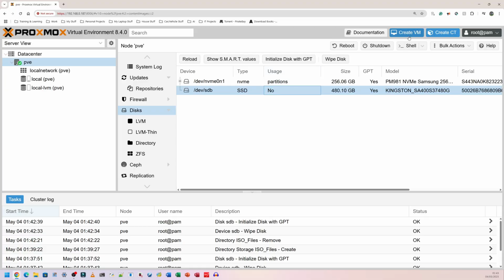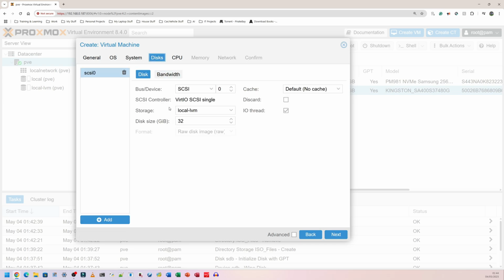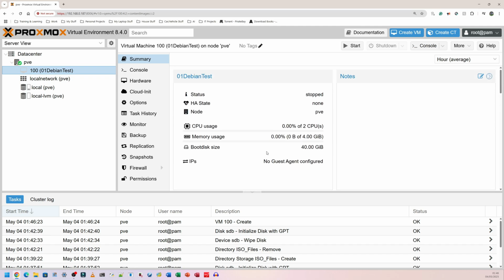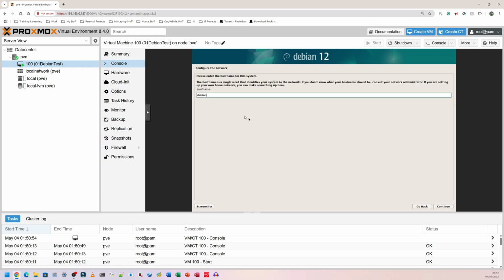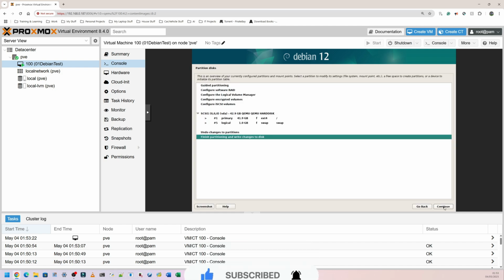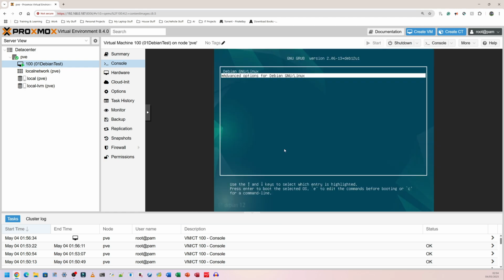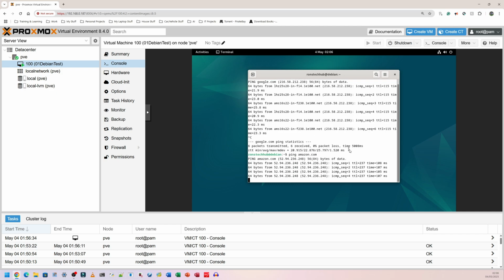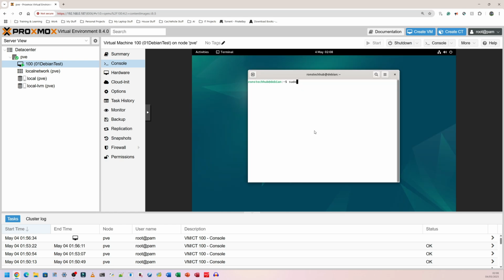Servers and Virtualisation - "Proxmox Create Virtual Machine" | Debian 12 Virtual Machine - Part 07